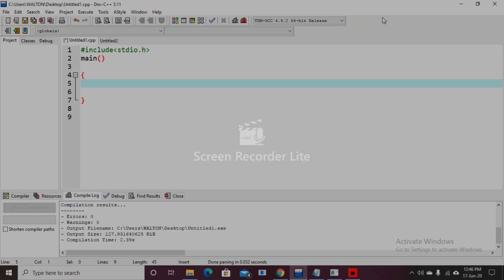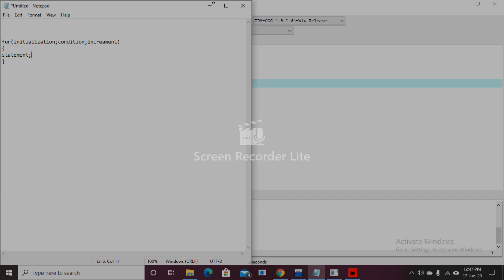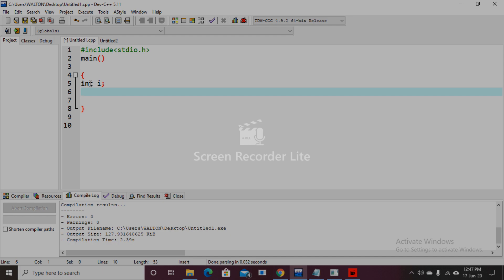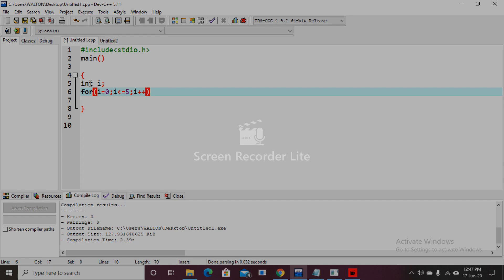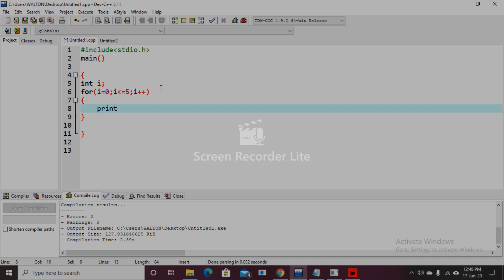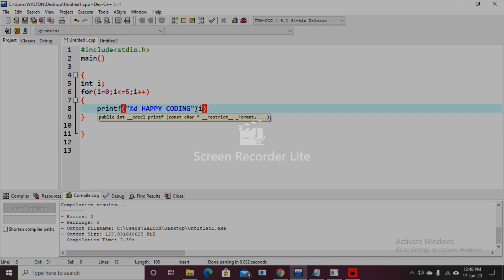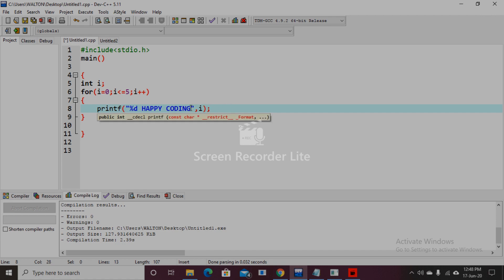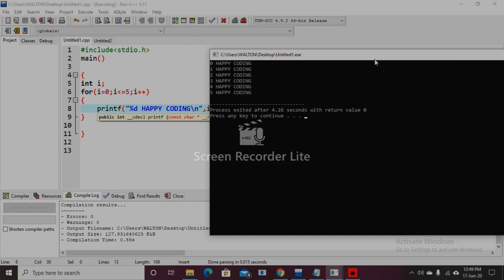C PROGRAM LOOP TUTORIAL(FOR LOOP)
PHP,C++ use same formate of this for loop..